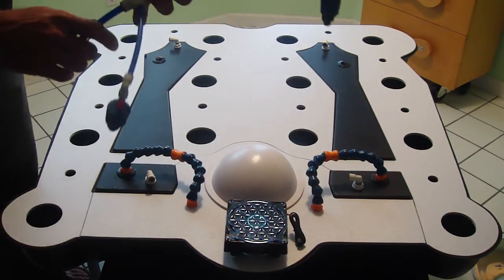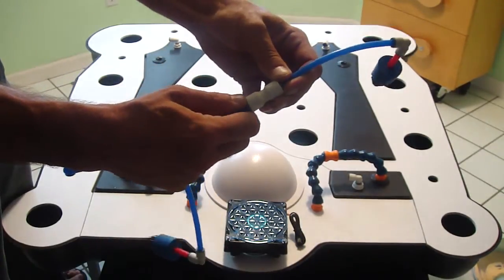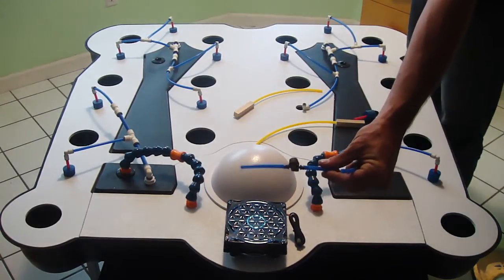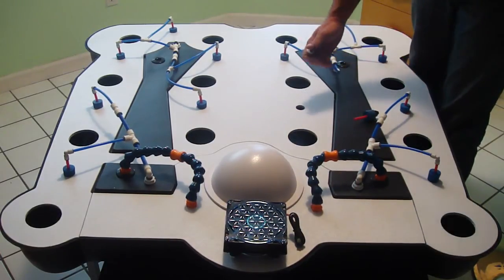Exterior plumbing system in the TreeFrog by Multiponics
This is a how to setup and desctiption of the food safe, modular exterior plumbing system in the Frog. It does air or water! The quick connect fittings are mfg w bioplastics and the tubing is food safe as well. Does your system's components have food safe ratings?

Learn. Shop. Grow. @multiponics
Multiponics.com